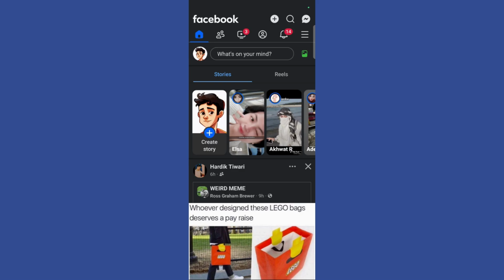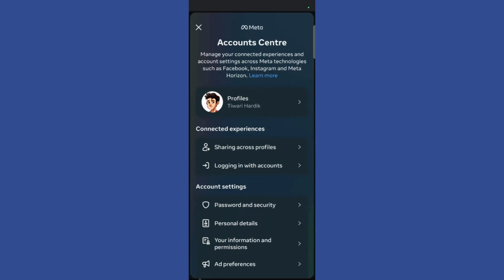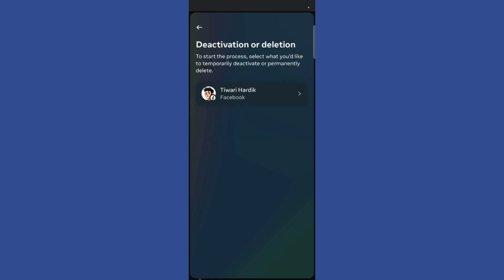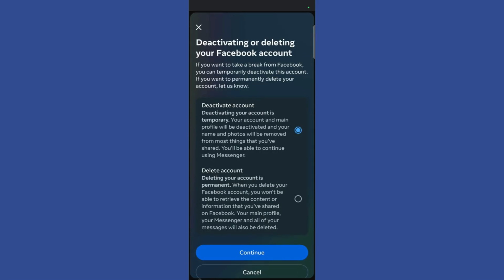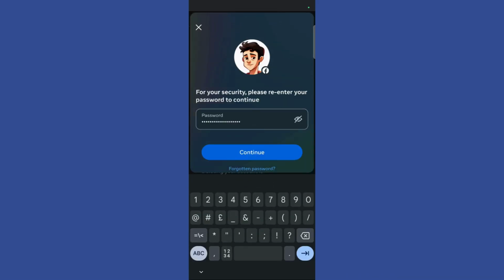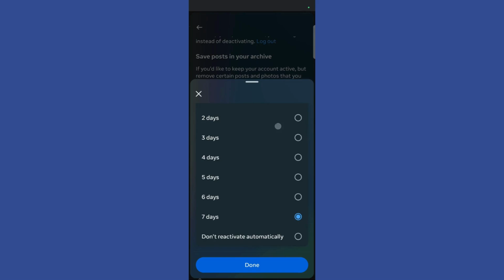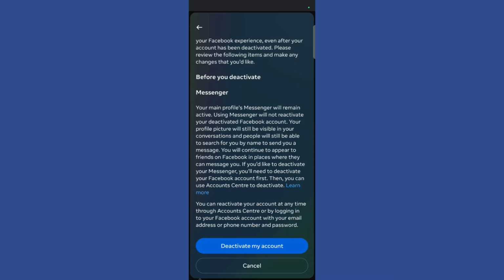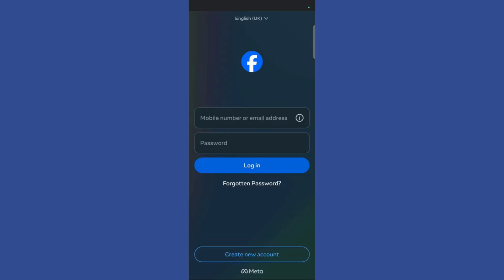How to deactivate Facebook account temporarily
Are you looking for a break from Facebook? Whether you need to step away for personal reasons or just want to take a short hiatus, deactivating your account temporarily is an easy way to do so. This step-by-step guide will show you how to deactivate your Facebook account in 2025, with all the information you need to know before taking this step.

🔑 What You’ll Learn in This Video:
✅ How to deactivate your Facebook account temporarily in 2025.
✅ A guide on what happens when you deactivate your account.
✅ How to reactivate your Facebook account whenever you're ready.

📌 Steps to Deactivate Facebook Account Temporarily (2025):

On Android:
1️⃣ Open Facebook App:

Launch the Facebook app on your Android device.
2️⃣ Go to Menu:

Tap on the three horizontal lines (menu) in the top-right corner.
3️⃣ Navigate to Settings:

Scroll down and tap Settings & Privacy / Settings.
4️⃣ Account Ownership and Control:

Scroll down to Account Ownership and Control under the Your Information section.
5️⃣ Deactivation and Deletion:

Tap on Deactivation and Deletion.
6️⃣ Select Deactivate Account:

Choose Deactivate Account and tap Continue to Account Deactivation.
7️⃣ Follow the Prompts:

Follow the on-screen instructions, including entering your password and selecting a reason for deactivating your account.
8️⃣ Confirm Deactivation:

Confirm that you want to deactivate your account. Your account will be temporarily disabled.
On iOS (iPhone/iPad):
1️⃣ Open Facebook App:

Open the Facebook app on your iPhone or iPad.
2️⃣ Go to Menu:

Tap the three horizontal lines (menu) in the bottom-right corner.
3️⃣ Access Settings:

4️⃣ Account Ownership and Control:

Tap on Account Ownership and Control under the Your Information section.
5️⃣ Deactivation and Deletion:

Select Deactivation and Deletion.
6️⃣ Choose Deactivate Account:

Tap on Deactivate Account, then follow the prompts.
7️⃣ Confirm Deactivation:

Enter your password and confirm that you want to temporarily deactivate your account.
On Desktop (Windows/Mac):
1️⃣ Log in to Facebook:

Go to facebook.com and log in to your account.
2️⃣ Go to Settings:

Click the downward arrow (top-right corner) and select Settings & Privacy / Settings.
3️⃣ Account Ownership and Control:

In the left menu, click Your Facebook Information.
4️⃣ Deactivation and Deletion:

Click on Deactivation and Deletion.
5️⃣ Choose Deactivate Account:

Select Deactivate Account, then click Continue to Account Deactivation.
6️⃣ Follow the Prompts:

Choose a reason for deactivating and enter your password. Follow the final prompts to deactivate.
🔄 What Happens When You Deactivate Your Facebook Account?

Your profile and posts are hidden, and others can't interact with you.
Your information and data are saved, so you can reactivate at any time.
Some information, like messages you’ve sent to others, may still be visible.
🕰 Reactivating Your Account:
You can reactivate your Facebook account anytime by simply logging in again. Your account and all your information will be restored.

💬 Have Questions?
Drop them in the comments below, and we’ll help you out!

SEO Keywords for Optimization:
how to deactivate Facebook account, deactivate Facebook temporarily, Facebook 2025, deactivate Facebook on mobile, temporarily disable Facebook, deactivate Facebook account guide